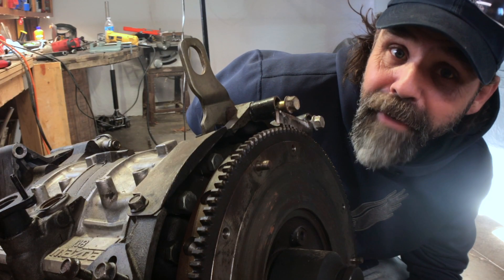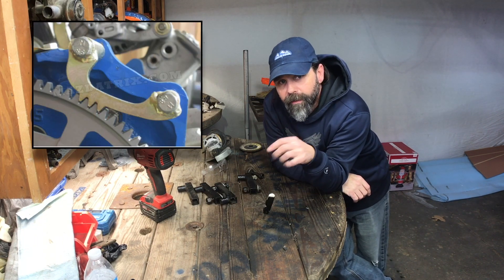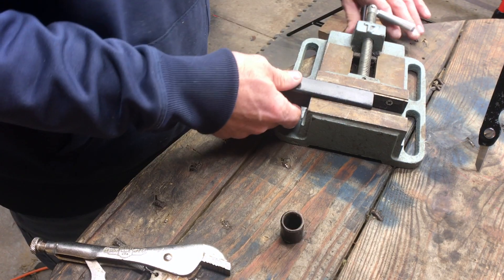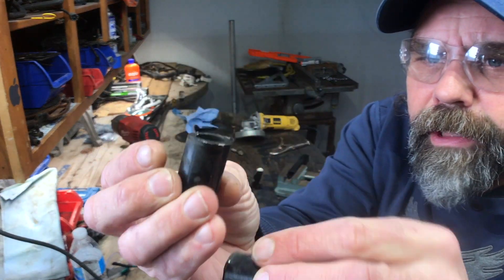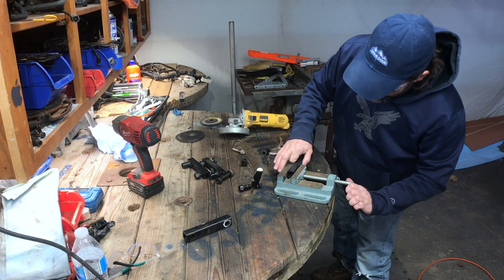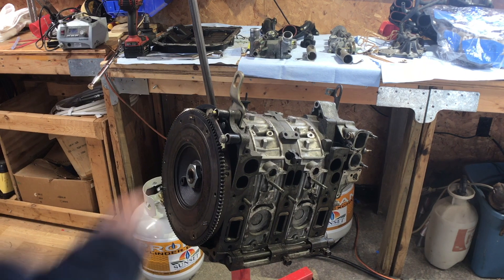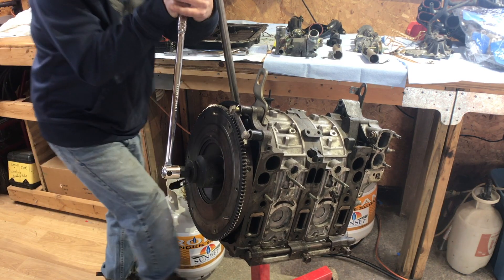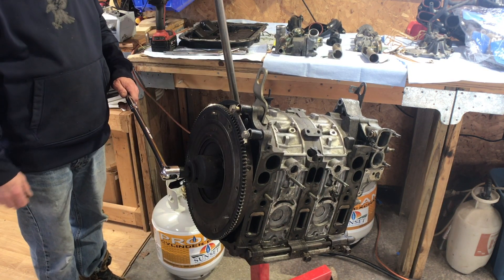Making a Flywheel Locking Tool.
How to make a Flywheel Locking Tool. Mazda RX8 project car